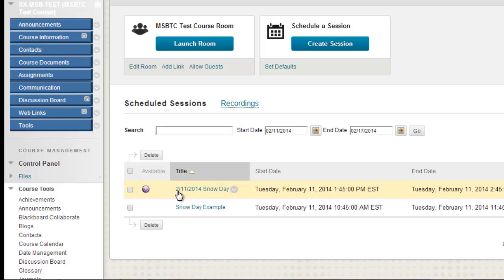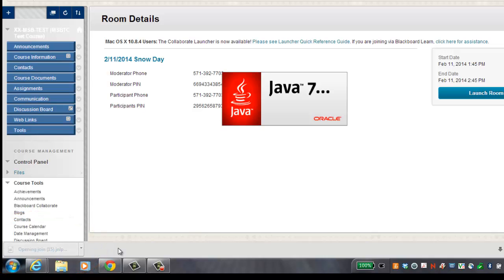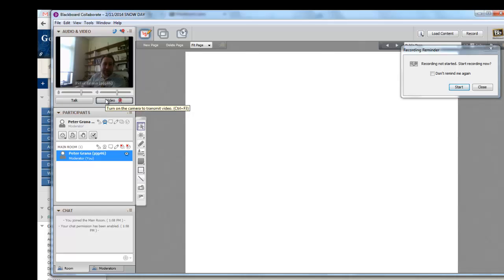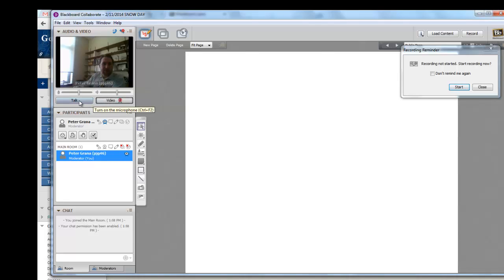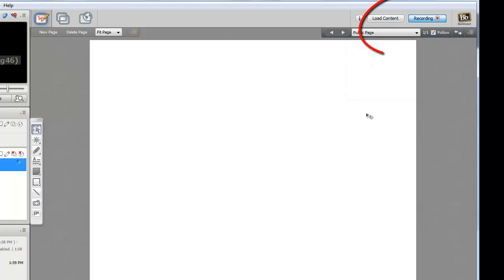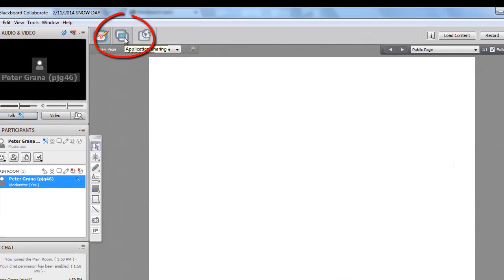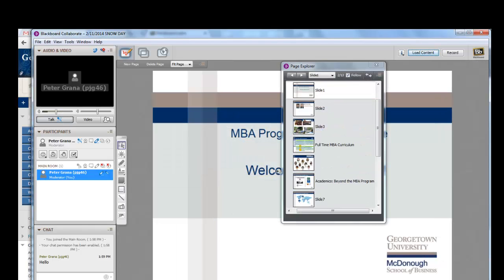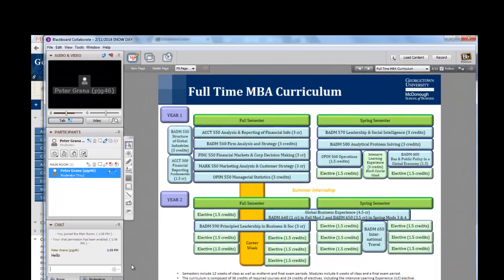Collaborate How to Manage a Session 2-11-2014 (3)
Collaborate